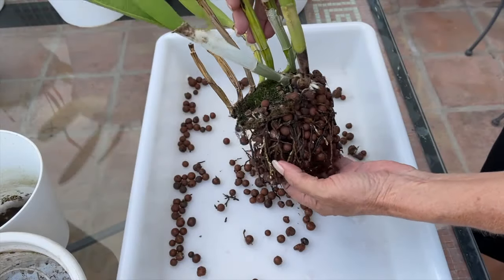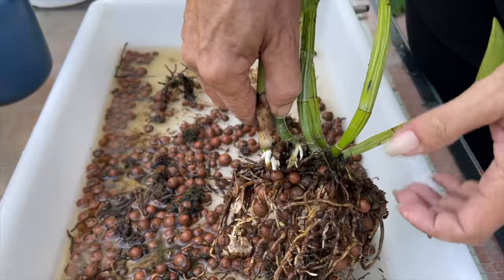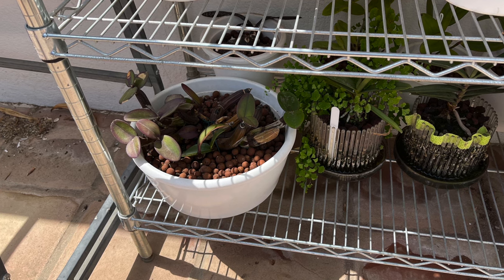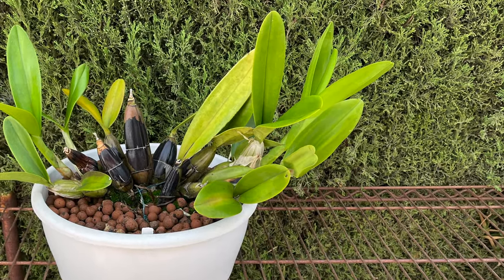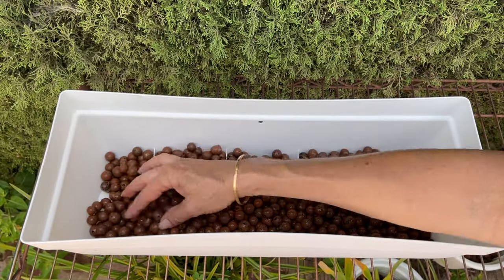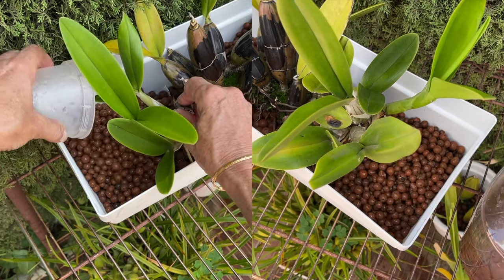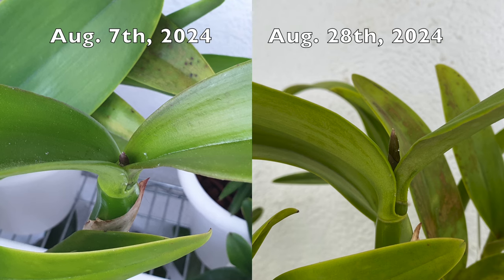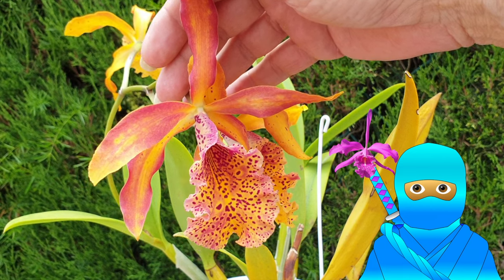Myrmecophila Myrmecocattleya Myrmecatavola Orchid Repots & UPDATES | Basic Care Tips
Myrmecophila is a fascinating genus of orchids that have developed a symbiotic relationship with ants. The name itself, derived from the Greek words "myrmex" (ant) and "philein" (to love), reflects this unique association.
Key Characteristics:
Pseudobulbs: These orchids have large, hollow pseudobulbs that provide shelter for ant colonies.
Ant-Entrance: The pseudobulbs often have a specialized opening at the base that allows ants to enter and exit.
Nectar Production: The orchids produce nectar that attracts ants. The ants, in turn, provide nutrients and protect the orchids from predators and pathogens.
Epiphytic or Lithophytic: Most Myrmecophila species are epiphytes, growing on trees, but some can also be lithophytes, growing on rocks.
Native to the Americas: These orchids are primarily found in tropical and subtropical regions of Central and South America.
Famous Species:
Myrmecophila tibicinis: This species is known for its large, trumpet-shaped flowers that attract pollinators.
Myrmecophila grandiflora: This orchid produces fragrant, showy flowers that can be several inches across.
Ecological Significance:
The symbiotic relationship between Myrmecophila orchids and ants is an example of mutualism, where both organisms benefit. The ants gain shelter and food, while the orchids receive protection and nutrients. This partnership is crucial for the survival of both species in their natural habitats.
CHAPTERS:
00:00 Myrmecophila Myrmecocattleya Myrmecatavola orchids & their growth habits
00:02 Myrmecatavola Frances Fox repot with emphasis on root behavior
03:41 Myrmecophila tibicinis in leca and self watering update
05:29 Myrmecophila thomsoniana repot into leca and self watering
10:27 Myrmecocattleya Louise Fuchs Purple post repot update
My environment:
Mediterranean climate, hot summers / mild winters
45% - 85% humidity, with regular airflow